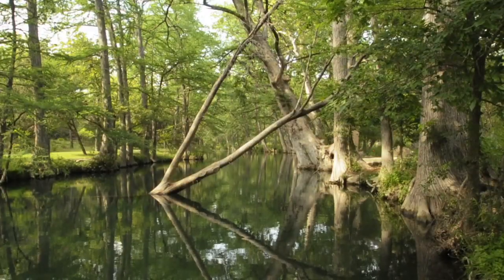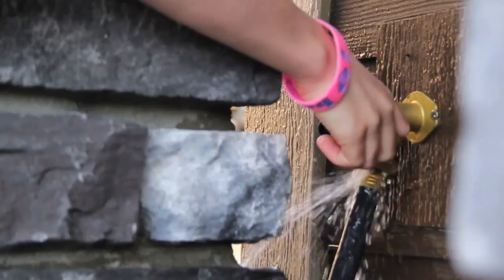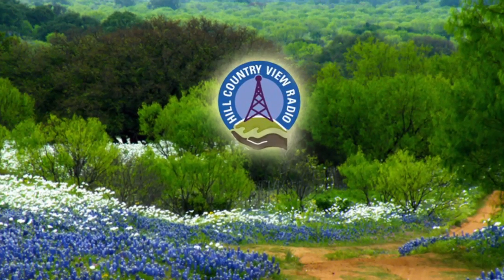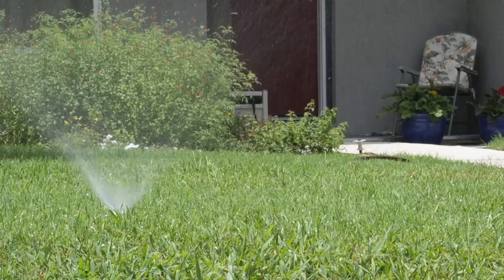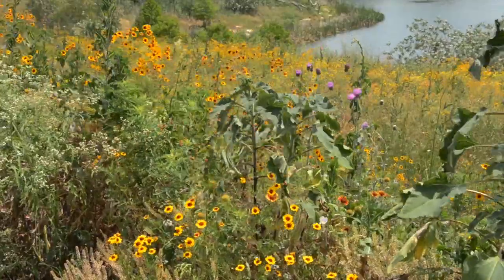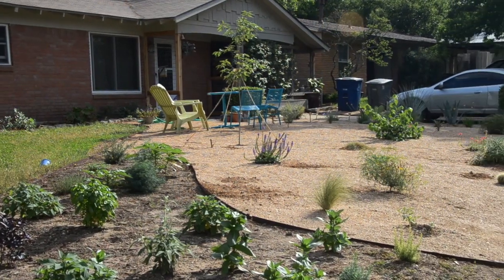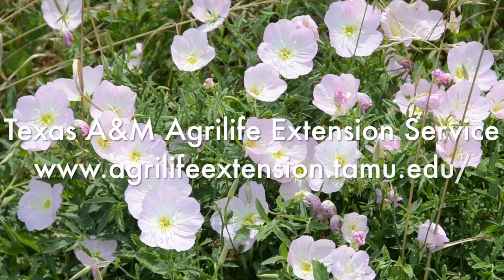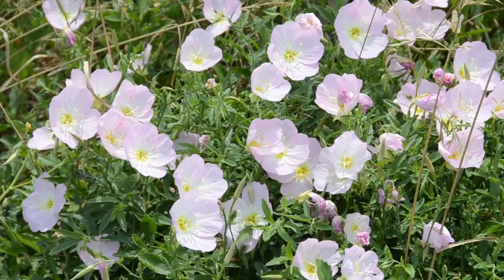Hill Country View - Native Plants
Produced by Hill Country Alliance in association with Greenline Media
Executive Producer - Christy Muse
Producer - Erica Fick
Editor - Michael Rey